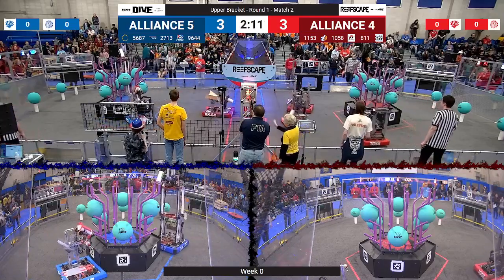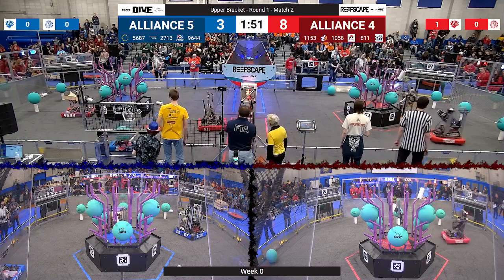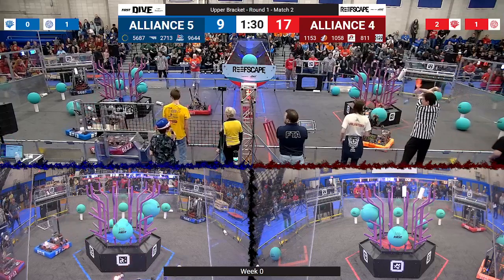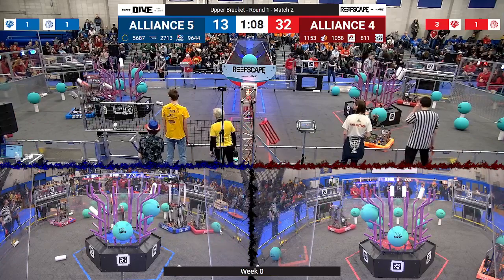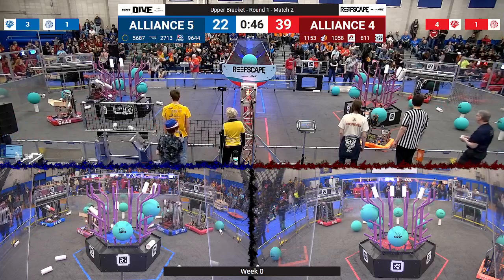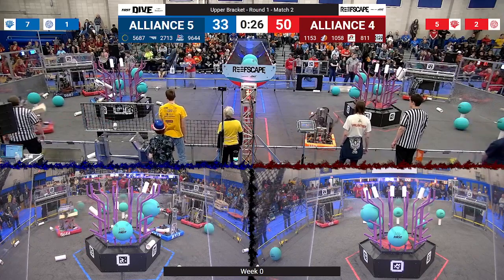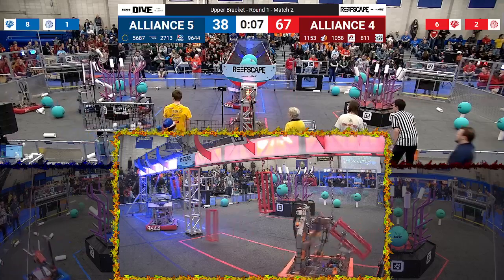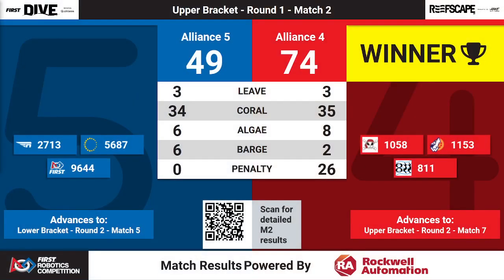Match 2 (R1) - 2025 Week 0